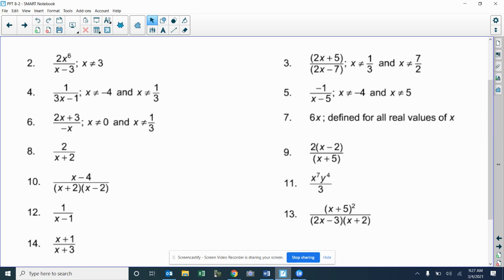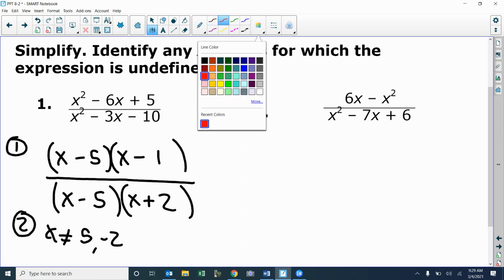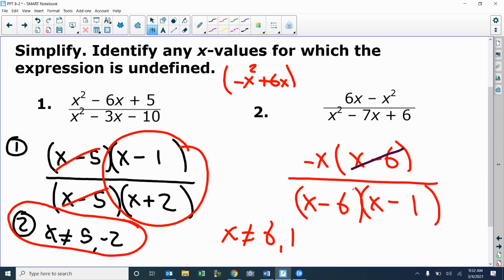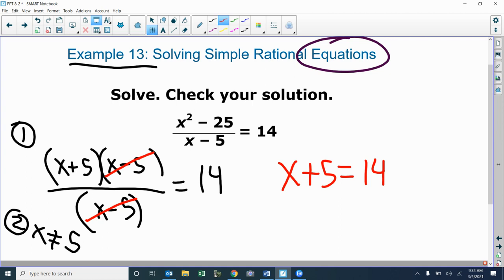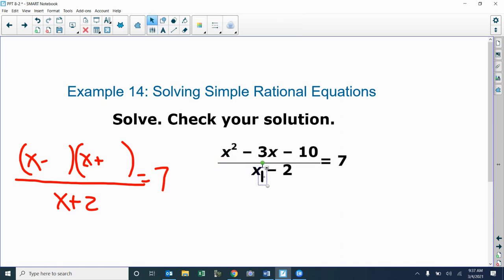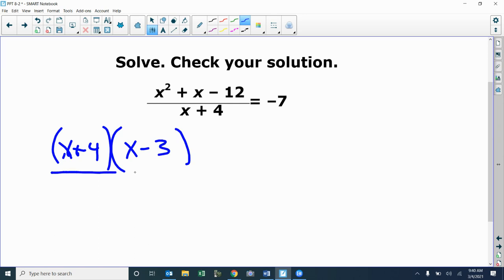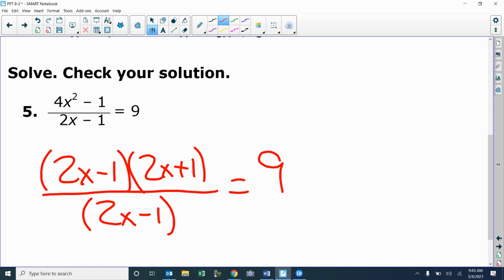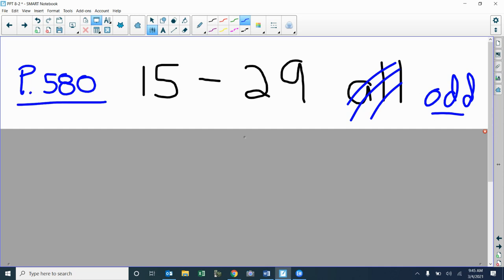8-2 part 2